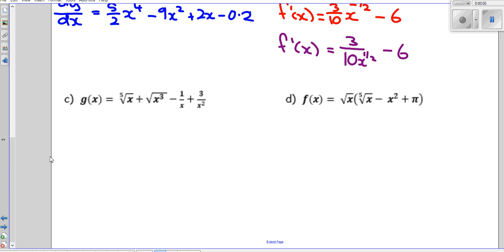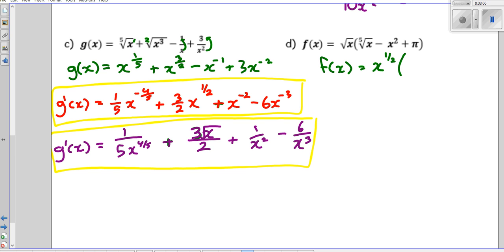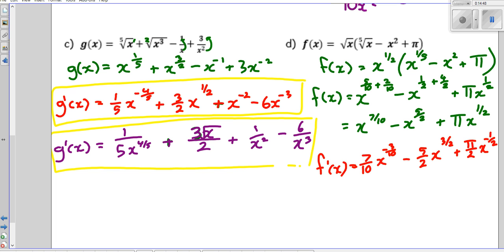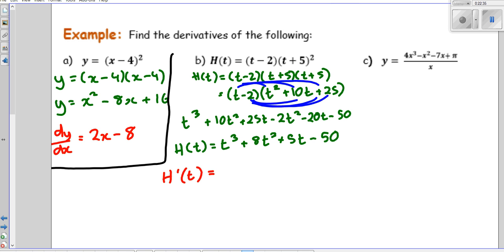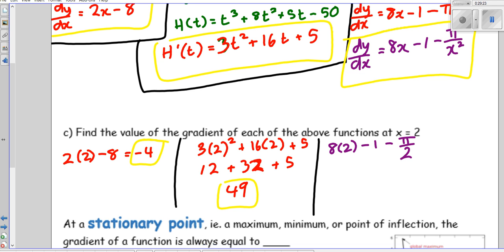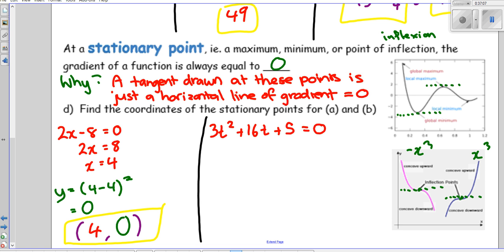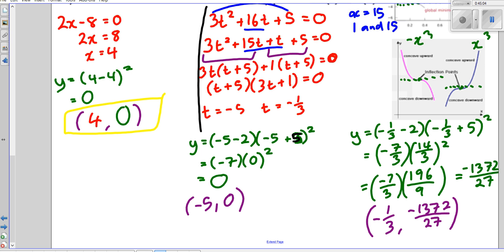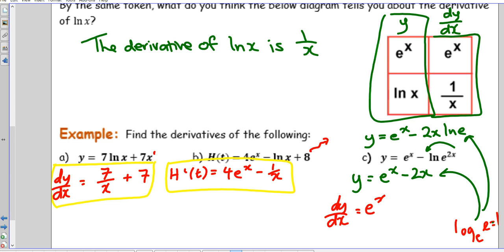Tangents, Derivatives and Normals part 2